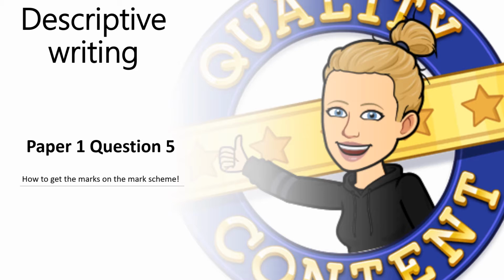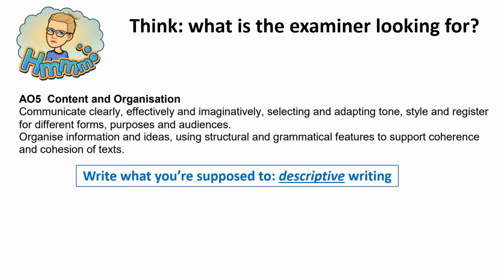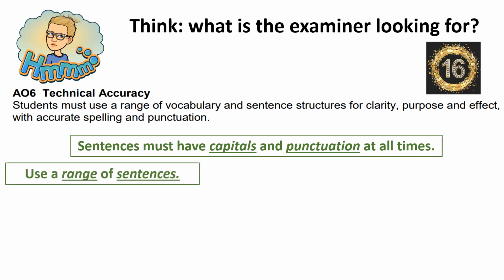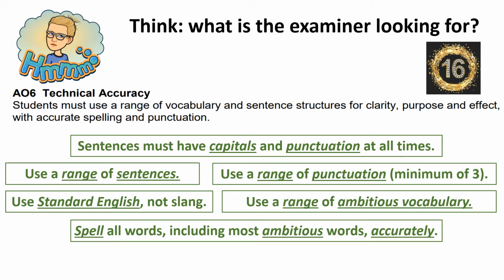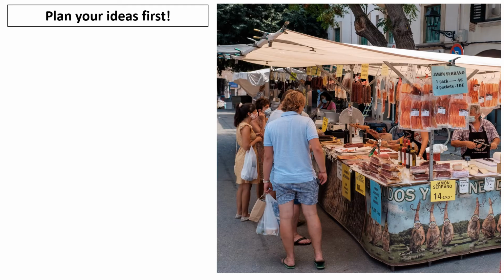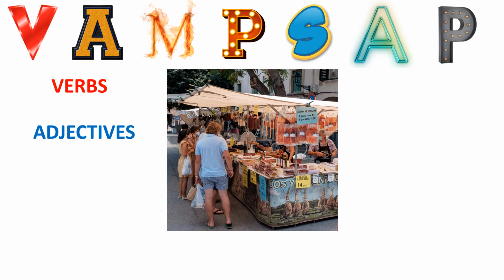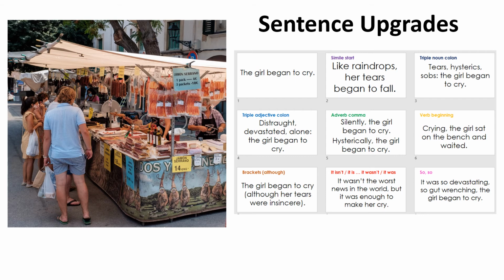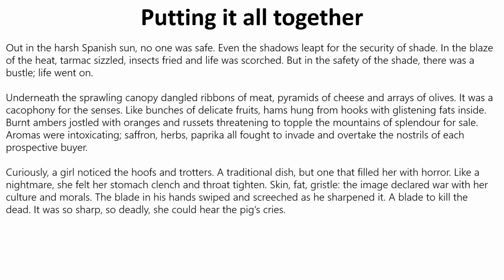P1 Q5 market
How to get the marks on the mark scheme!